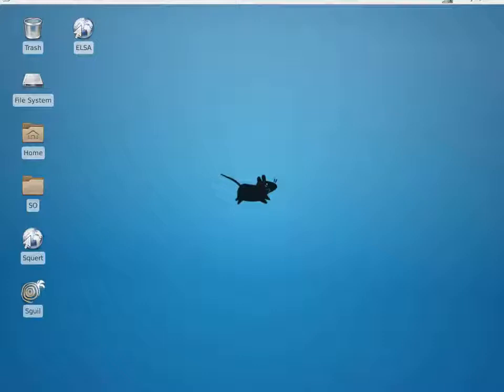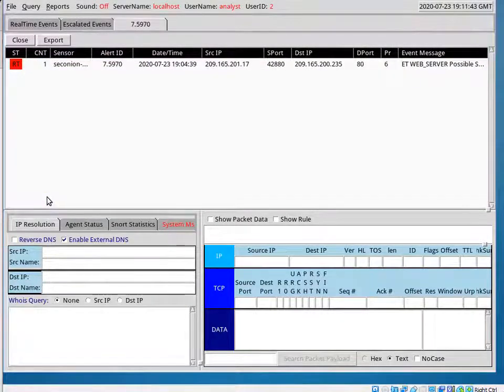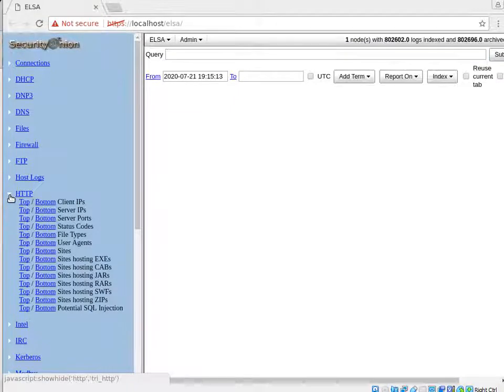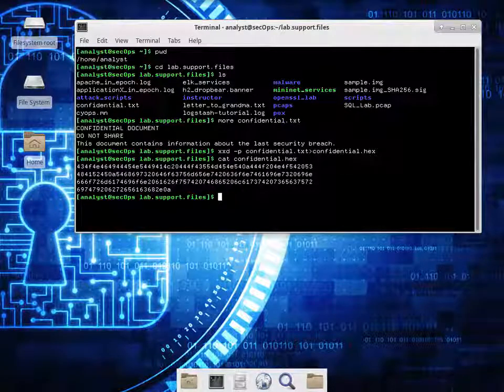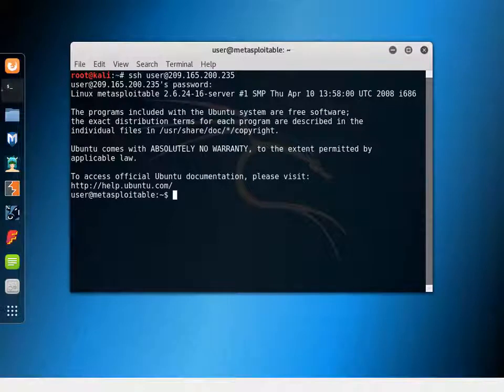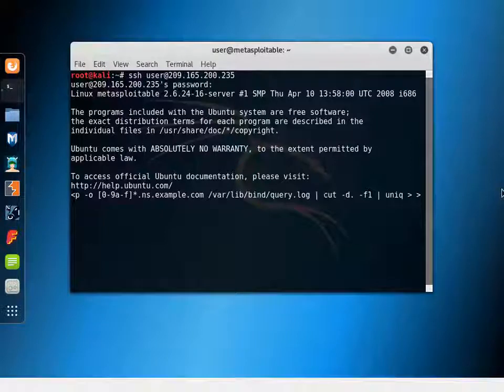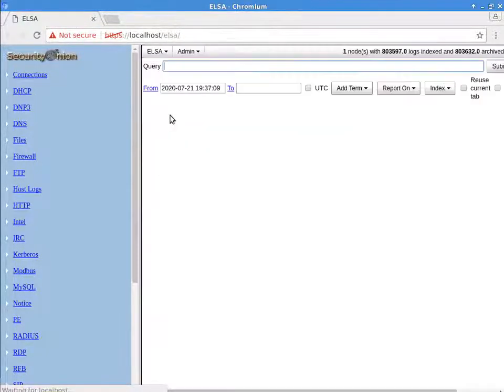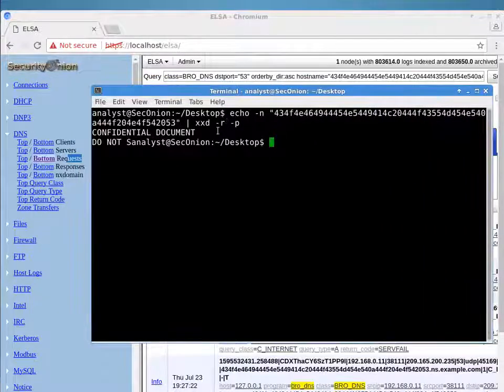SQL Injection and Data Exfiltration Using DNS